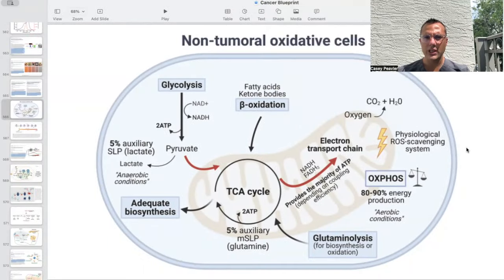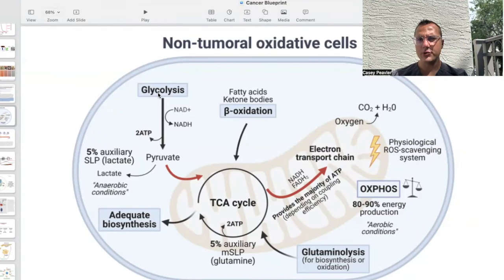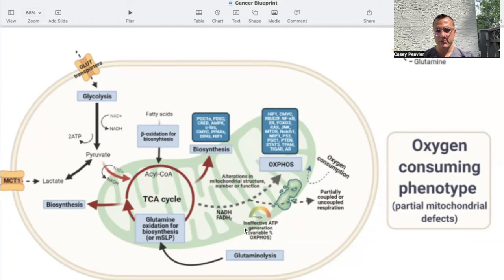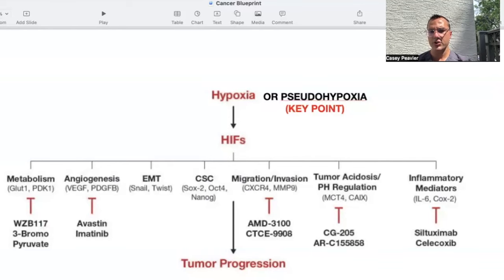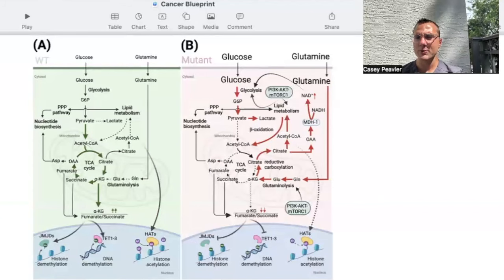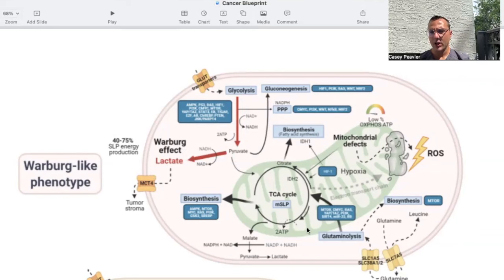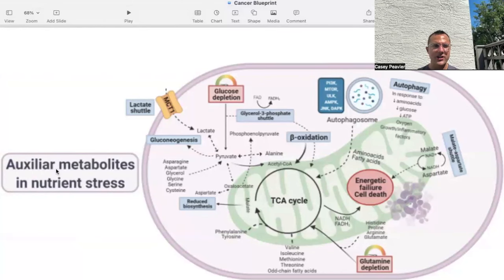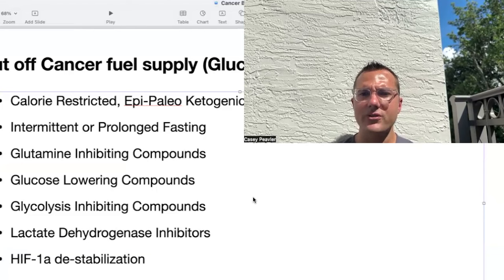How Metabolic Therapy CHECKMATES Cancer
Welcome back Mitochondriacs! In this video, we go over the KEY metabolic pathways taken over by cancer that are SHUT DOWN using the metabolic approach to treatment.